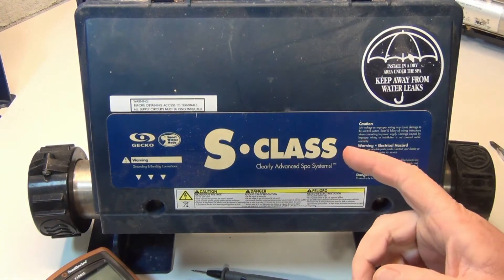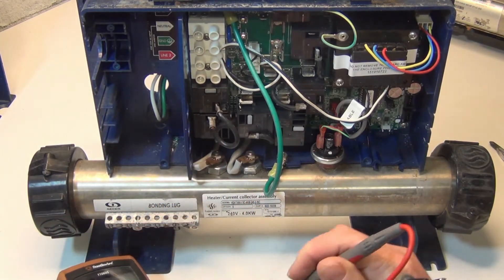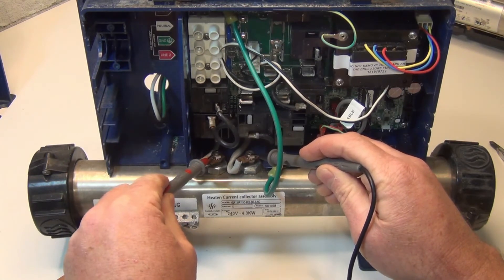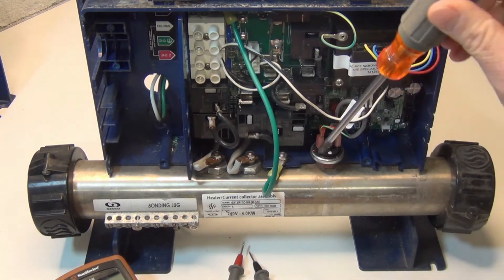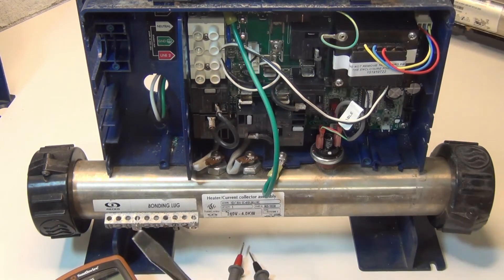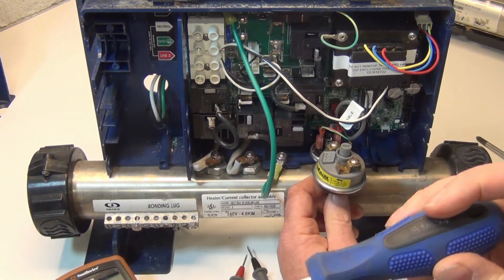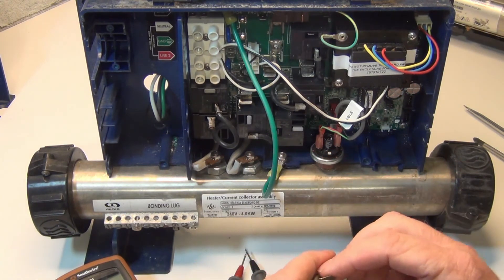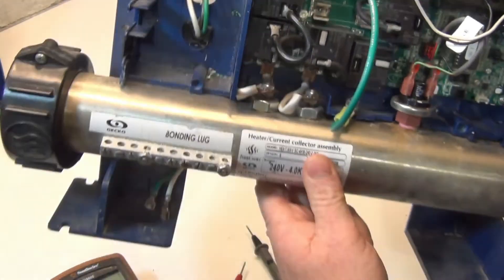Common Problems Why Your Hot Tub Won't Heat Up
Uncover the solutions to common problems preventing your hot tub from heating up with our informative video guide. From faulty heating elements to issues with water flow and thermostat malfunctions, we explore the typical culprits and how to fix them. This step-by-step tutorial is designed to help hot tub owners diagnose and resolve heating issues, ensuring a warm, inviting spa experience. Whether you're a DIY enthusiast or considering professional help, our expert tips will get your hot tub back to its cozy, comforting best.

5️⃣Pool and Hot Tub Wrench

7️⃣Pool and Hot Tub Silicone

8️⃣Hot Tub Heater Element 4KW

9️⃣Hot Tub Heater Element 5.5KW